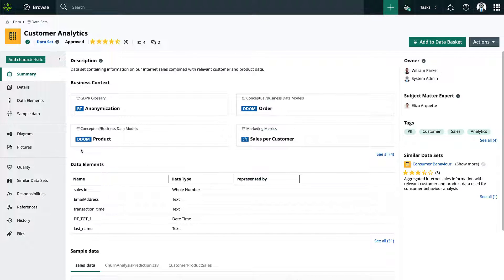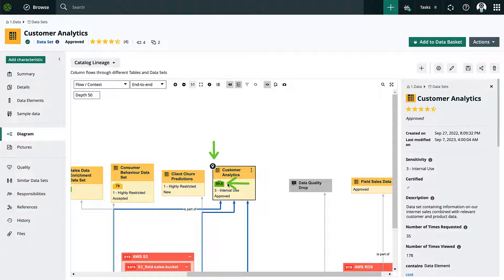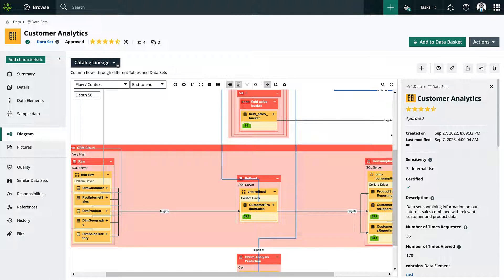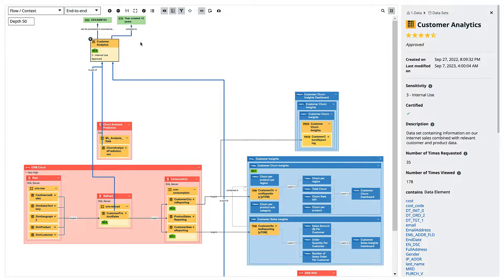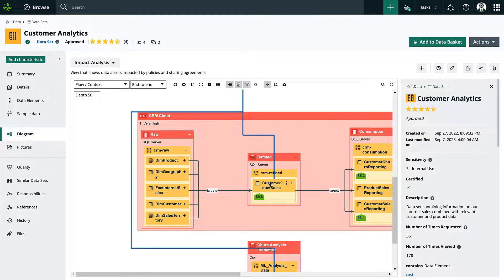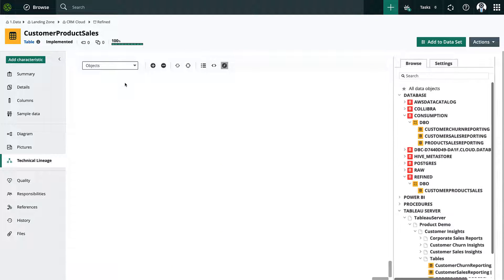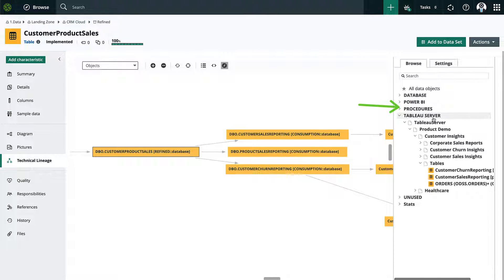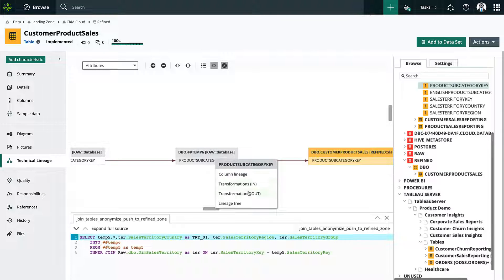Track how data moves with Lineage in Collibra Data Catalog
Learn how to leverage Lineage to gain clarity and understanding around your data.